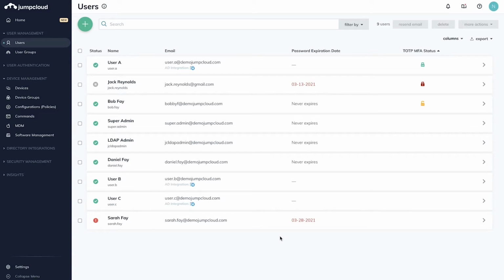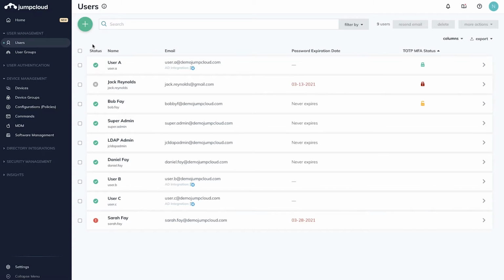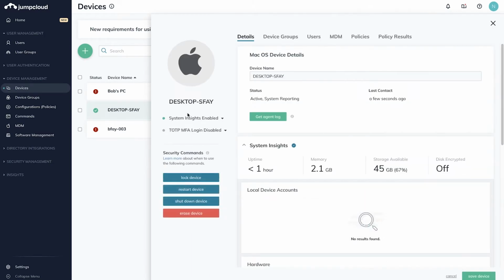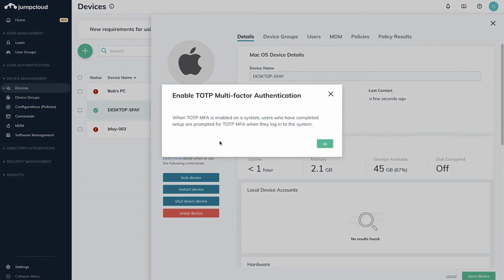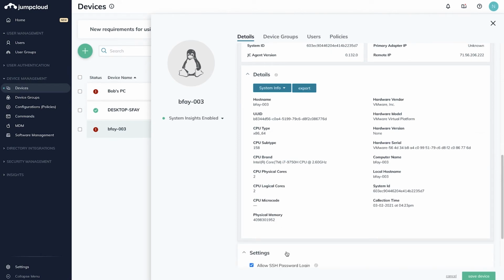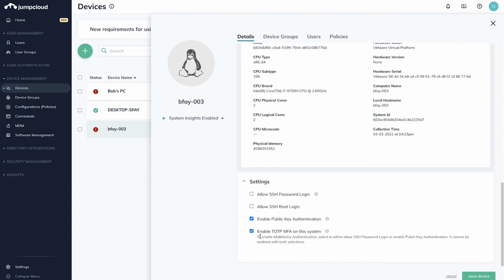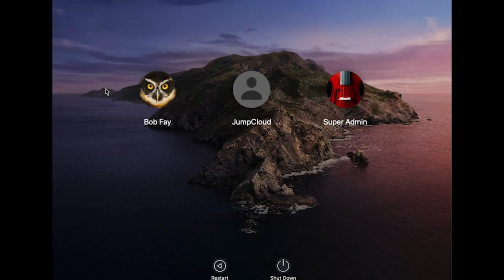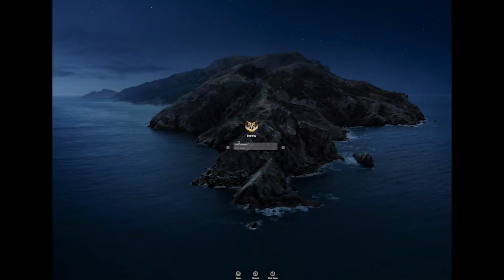MFA for Devices | JumpCloud University Tutorial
In this tutorial, we’ll cover how Admins can enforce Multi-Factor Authentication (otherwise known as MFA) on Devices. MFA increases the overall security of your company’s Mac, Windows, and Linux devices by requiring an additional layer of authentication via TOTP tokens.

In order to configure MFA for devices, ensure that any users bound to those devices have already set up MFA via the User Portal. If you haven’t set up MFA for users, please check out our tutorial videos on enabling MFA for users and groups.

In this demo, we will cover the steps for enabling MFA on Mac, Windows, & Linux and the user experience on the devices.

As a prerequisite, we can see an example in our list of Users, Bob Fay, has MFA enabled and is currently active. If MFA has not been configured for your users, complete this step before proceeding.

To enforce MFA on devices, navigate to the device management tab on the left-hand side and select Devices. Here you’ll see the list of devices in your JumpCloud Organization. For this demonstration, we’ll select our example Mac OS device.

Details will slide in from the right-hand side with multiple configuration options.

Under the OS Logo and Device Name in the left-hand side, you’ll see “TOTP MFA Login”. This will be set to Disabled by default.

To enable, click “TOTP MFA Login” and select “Enable” from the drop down.

A pop up will describe Enabling Multi-factor Authentication on devices. Click “OK” in the bottom right. When you’re ready, click “Save” in the lower right.

These same steps can be repeated for your Windows and Linux devices.

For Linux Devices, this setting can be found in the Settings Dropdown in the details pane. In order to enable MFA on LInux Devices, you’ll need to select either one of the options: Allow SSH Password Login or Enable Public Key Authentication. If both are selected, TOTP MFA will not be presented as a selectable option.

Now that we’ve enabled our Windows, Mac, and Linux devices for Multi-Factor Authentication, let’s see what users will experience on those devices.

When Logging into Mac, if FileVault is enabled on the device, it will first ask for the FileVault password to decrypt. Once fully decrypted, it will then present the MacOS Login Screen where the password and TOTP Token will be requested.

For Windows, upon any fresh login or reboot, the user will be requested to type in both the Password as well as their TOTP Token. A TOTP token is only required when a user initially logs in to their JumpCloud-managed Windows device. When a user locks their screen, they aren’t required to enter a TOTP token to unlock their device.

When Logging into Linux via SSH, if you’ve configured SSH Password Login, the User would type in the username, password, then they’ll be requested for their TOTP token before being able to access the shell. If you’ve configured Public Key Authentication, it will just request the MFA token.

That’s it!

This concludes the tutorial video for enabling MFA on your Mac, Windows, and Linux devices!

For more information on MFA with JumpCloud, please check out our related knowledge base articles and tutorial videos for more details.